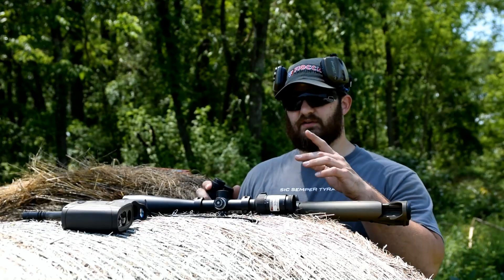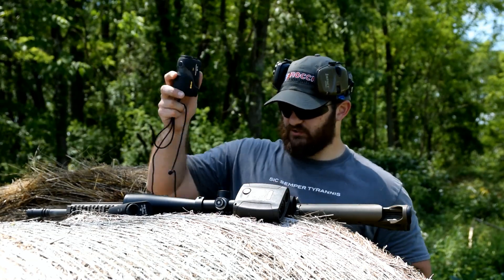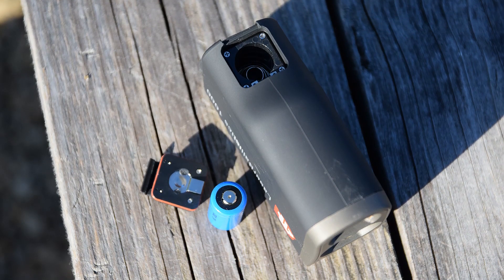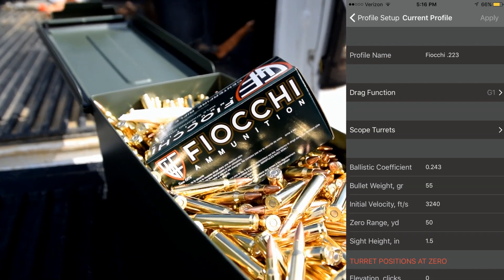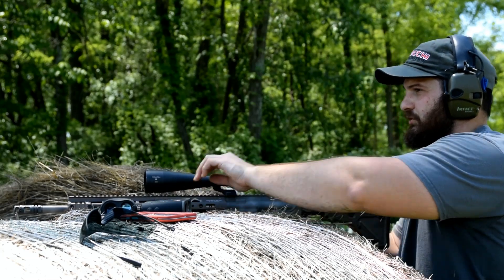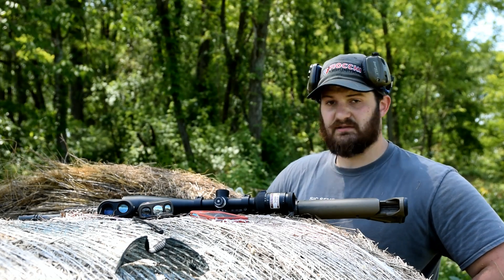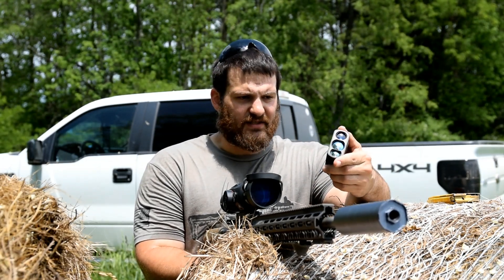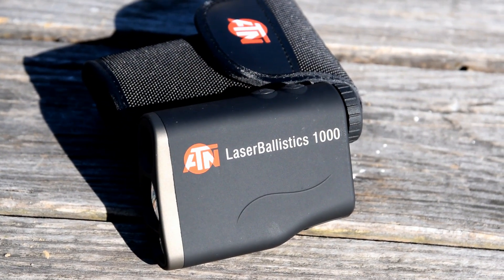ATN Laser Ballistics 1000: Smart Rangefinder